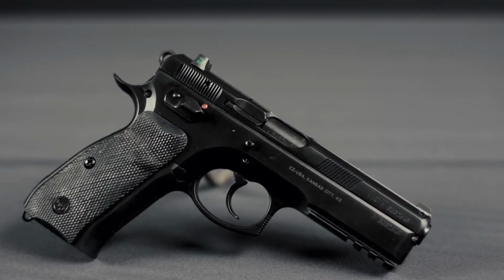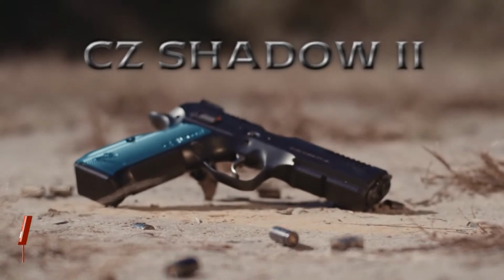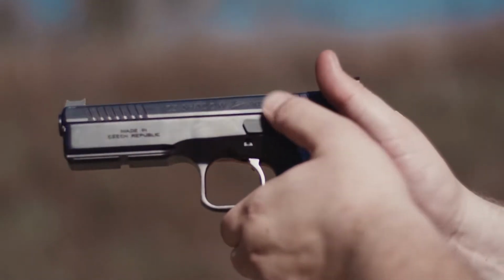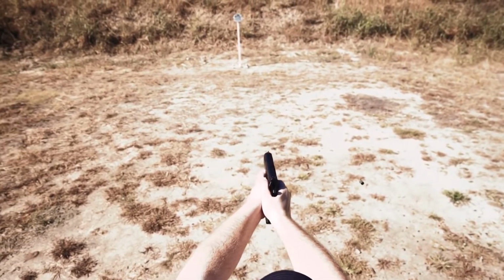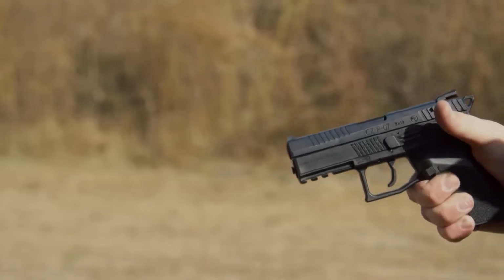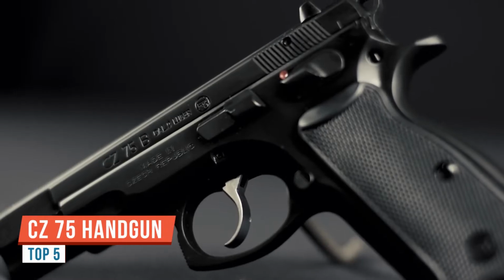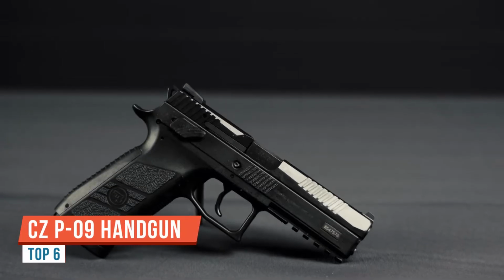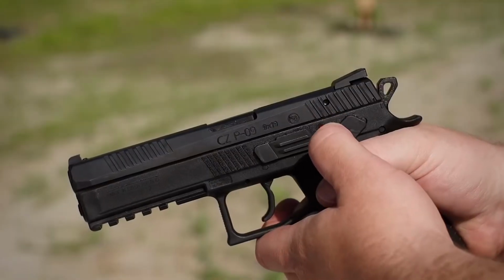Top 5 Best Cz Handguns Most Popular For Self Defense In 2023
For high performance get the best cz handguns. In this video, we have brought the 5 new cz handguns 2023 for a more precise shooting experience.

1. CZ 75 SP-01

2. CZ Shadow 2

3. CZ P-07

4. CZ TS 2

5. CZ 75

6. CZ P-09

7. CZ P-10 F

8. CZ P-10 S

9. CZ P-10 C

If this video is helpful, please leave your opinion in the comments box .